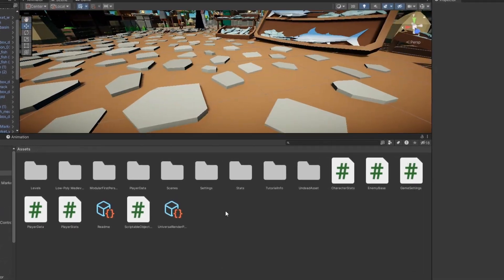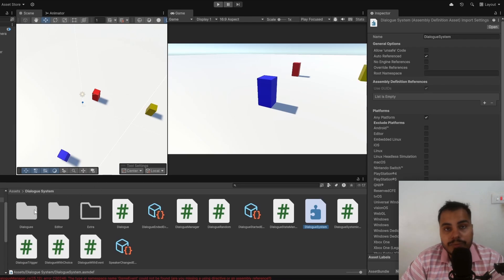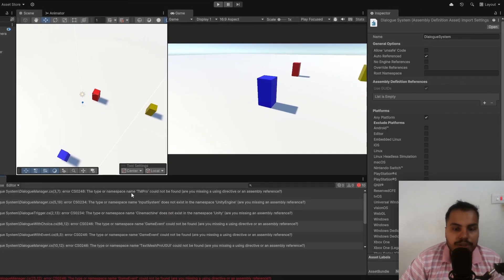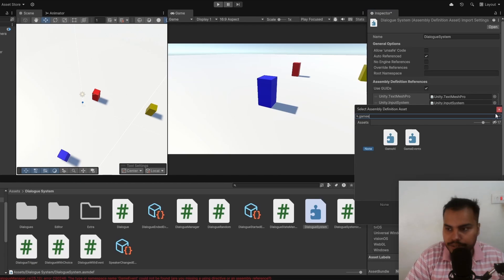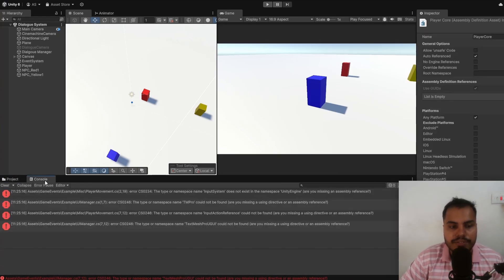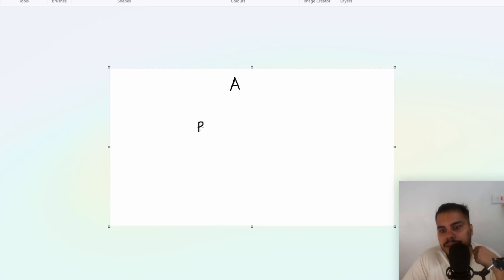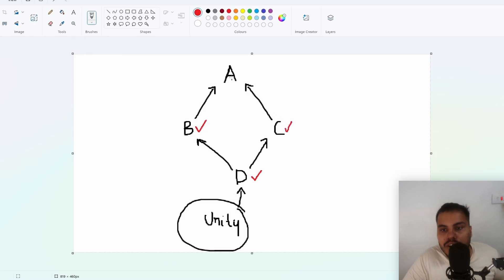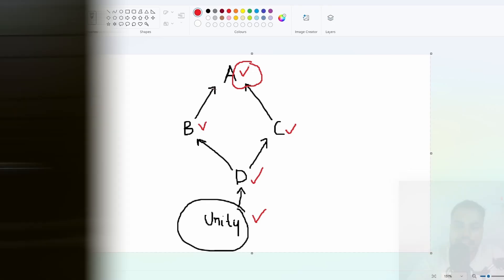The Time-Saving Unity Tip You Need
Speed Up Unity Development with Assembly Definitions! 🚀

Struggling with long compile times in Unity? Assembly Definitions are the ultimate time-saver for Unity developers! In this video, I’ll show you how to organize your scripts into custom assemblies, drastically reducing compile times and improving project performance.

Whether you’re working on a large game project or just want to speed up your workflow, this tip will make Unity feel faster and more efficient.

🚀 Why Assembly Definitions Are Essential:

Assembly Definitions let Unity developers split up scripts into smaller, manageable chunks. This means faster compilation, better project organization, and platform-specific builds tailored to your needs. Once you start using them, you’ll wonder how you ever managed without them!

⏩ What You’ll Learn:

- How to use Assembly Definitions in Unity to save time and optimize your workflow.
- The role of Assembly Definitions References is to manage dependencies between assemblies.
- Best practices for organizing your scripts and improving compile times.
Tips for setting up platform-specific assemblies to target specific devices.

🛠 Topics Covered in the Video:

What are Assembly Definitions, and why should you care?
Setting up Assembly Definitions in Unity.
Using References to Manage Dependencies Effectively.
The impact of Assembly Definitions on Unity’s compile process.
Platform-specific assemblies for optimized builds.
💬 Is This Video for You?

If you’re:
✅ A Unity developer tired of waiting for long compile times.
✅ Looking to speed up your workflow and organize your project better.
✅ Interested in building for multiple platforms with ease.

TIMESTAMPS 🔍

0:00 Intro
0:19 The Problem
1:02 How to Create Assembly Definitions
1:21 Assemblies
1:54 Adding References (Fixing Errors)
4:25 Assembly Definition Reference
5:20 Editor Scripts & Platform-Specific Assemblies
6:18 The Advantage Of Using Assemblies
9:04 Outro

If you have any questions or video suggestions, drop them in the comments below. Let’s build better games together! 🎮